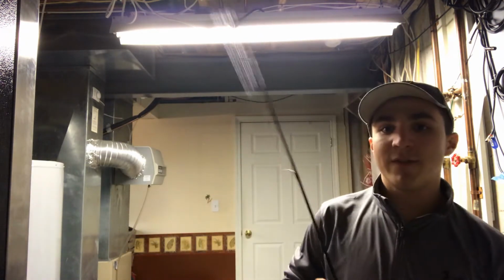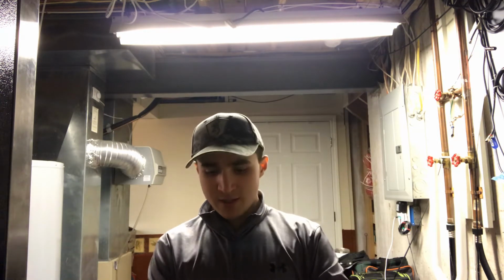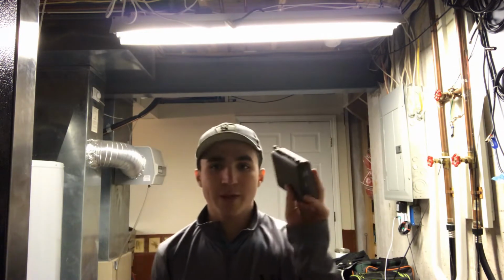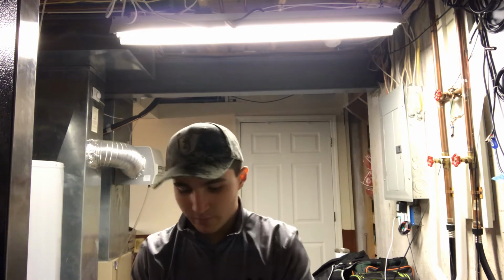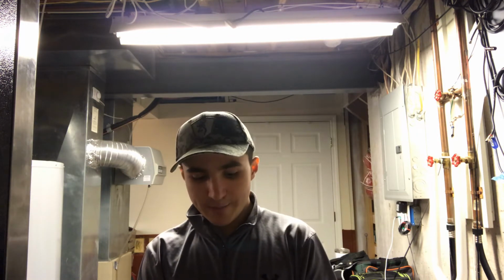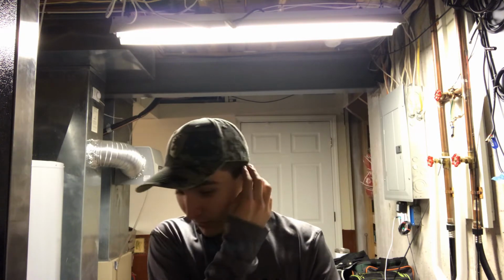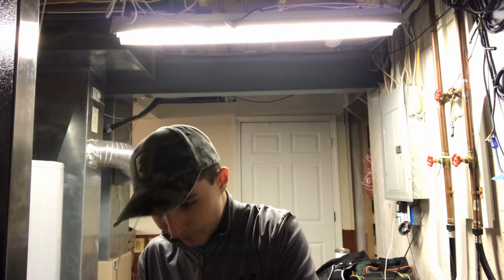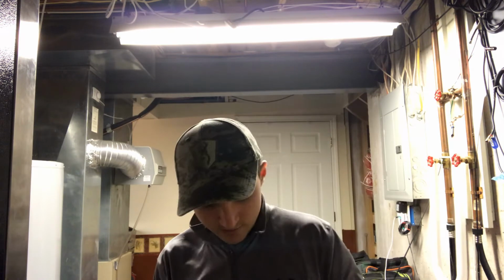MUST HAVE TROUT GEAR FOR 2020!?!?!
A quick video going over some of my favorite trout gear that I will he using in a YouTube series in Arkansas next month.

The_Unconventional_Outdoorsman